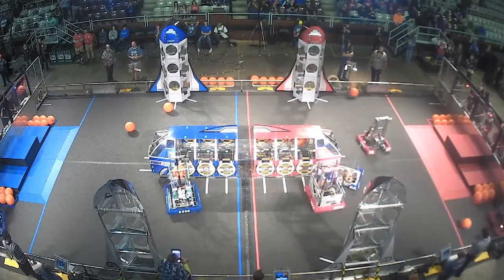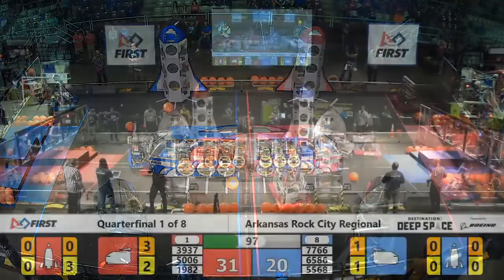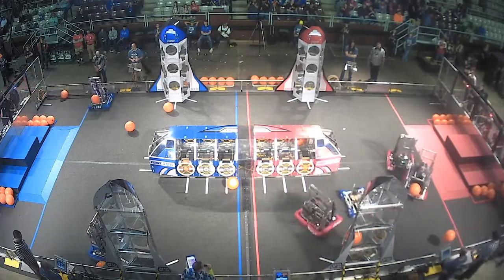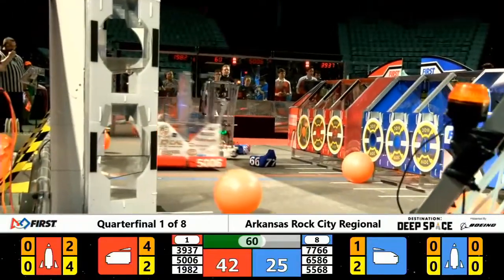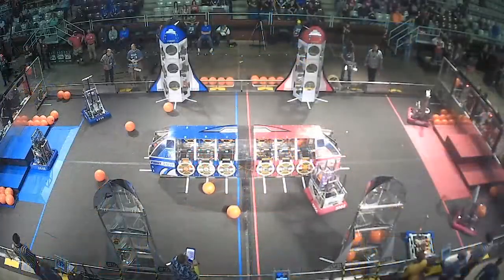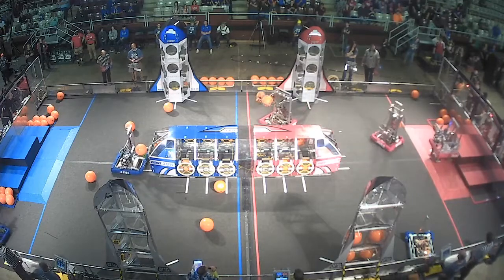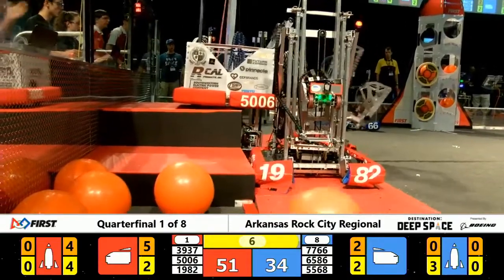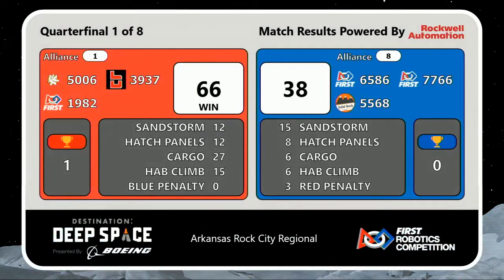Quarterfinal 1 - 2019 Arkansas Rock City Regional